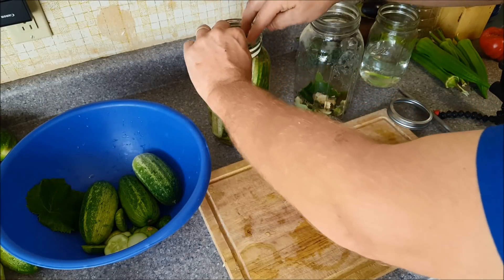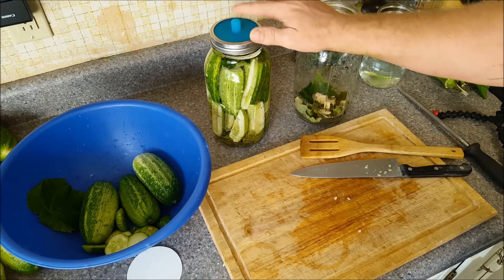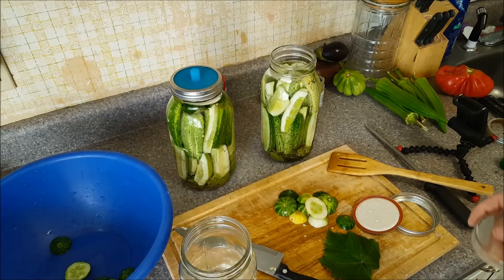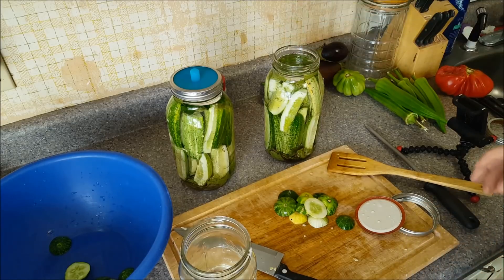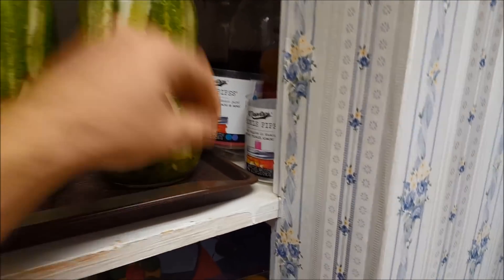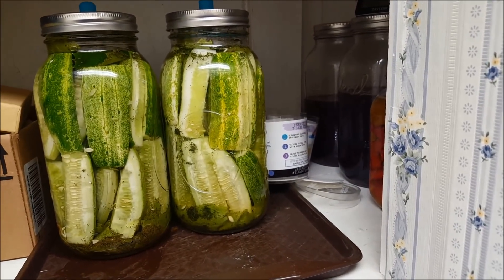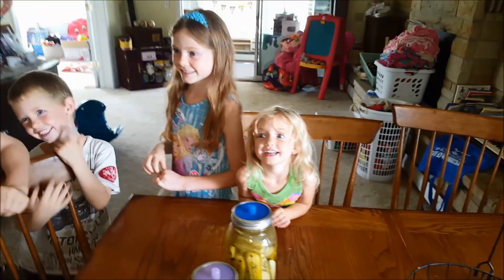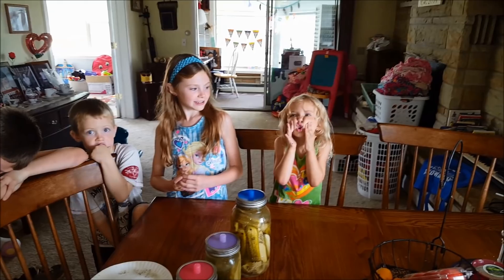Making Sour Pickles - Fermenting Cucumbers To Make Pickles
Come along and see how we make sour pickles.  We have really been enjoying these along with many other fermented items.

We started fermenting about 1 year ago and are just scraping the surface of learning about all this. We are very glad to have the book Wild Fermentation.  It is an excellent resource.